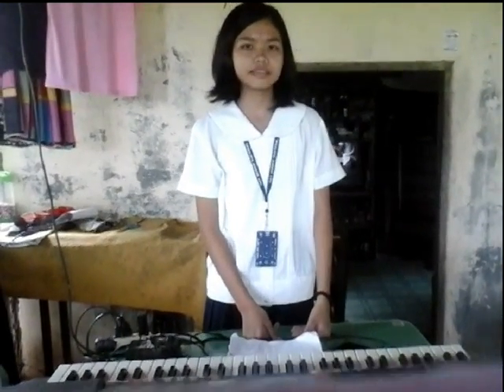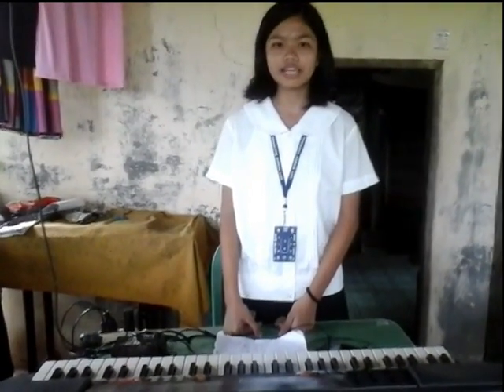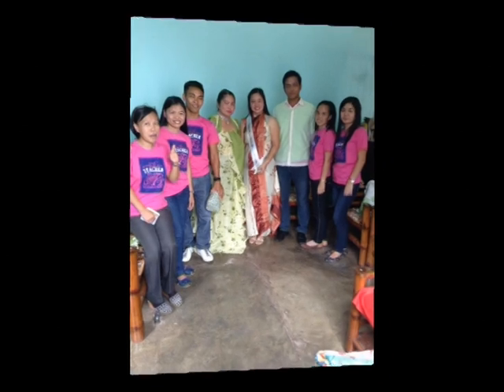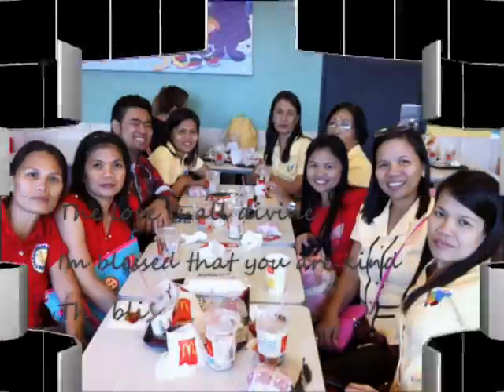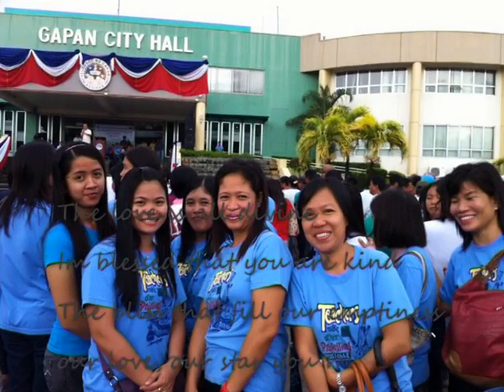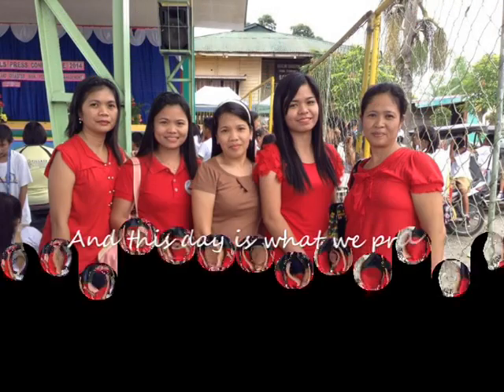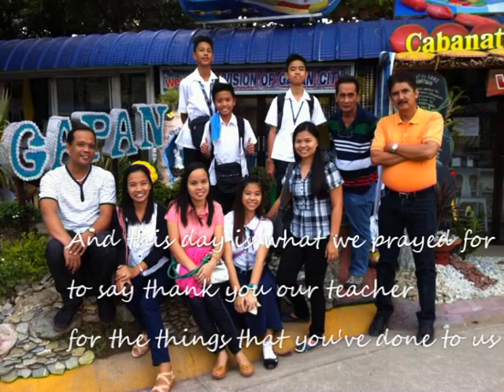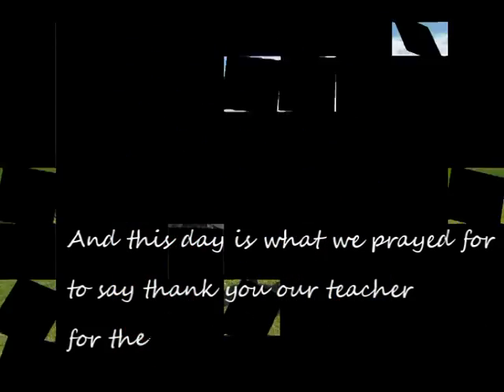HAPPY TEACHER'S DAY -Group3 Tribute to all Faculty of SRNHS-Gapan City, N.E.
This video was made by G10-HUMILTY Group III (A TRIBUTE TO ALL THE TEACHER OF SAN ROQUE NATIONAL HIGH SCHOOL - GAPAN CITY NUEVA ECIJA) In compliance of Grade 10 Students with their quarterly performance task in Science specifically with the topic ELECTROMAGNETIC INDUCTION. Using materials that use both electricity and magnetism. Each group of the class were tasked to record a 5 minute audio visual presentation related to the celebration of World Teacher's Day.